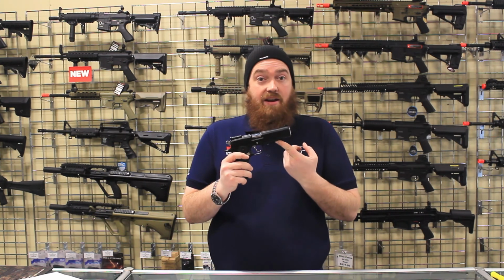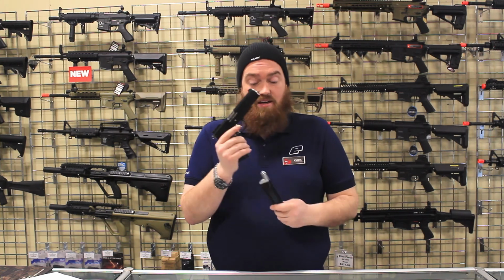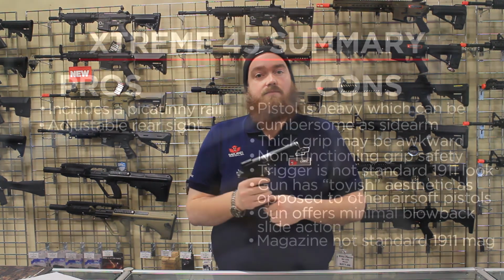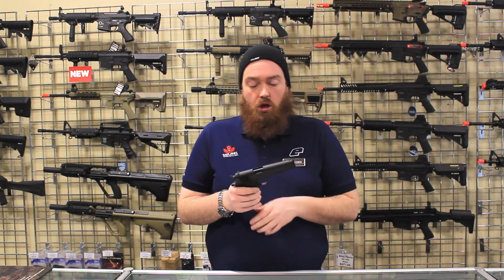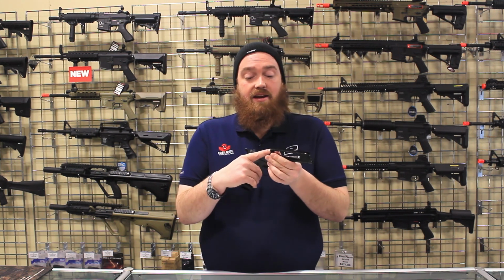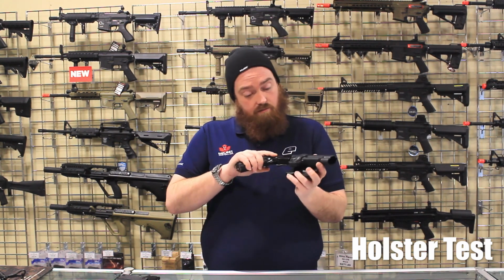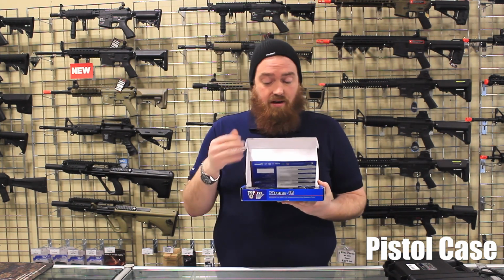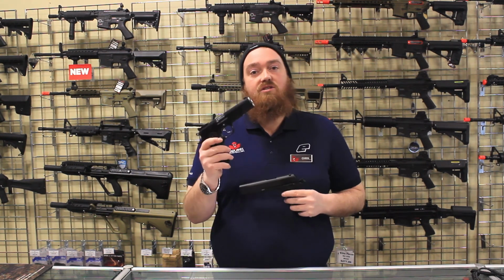Product Showdown - G&G Xtreme 45 & SRC 1911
Badlands TV brings you a matchup between two airsoft pistols: the SRC 1911 & the G&G Xtreme 45. Here, Chris covers it all from the good, bad and ugly to holster checks and lanyards. Enjoy!